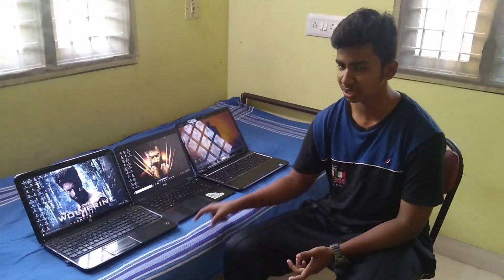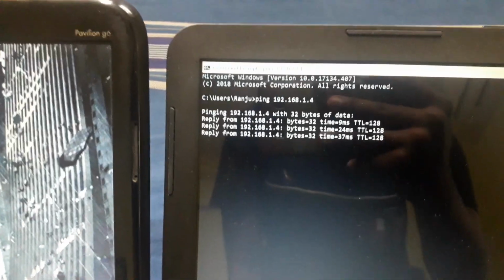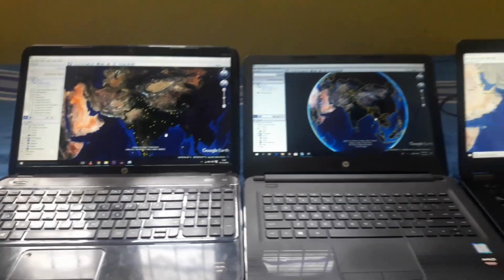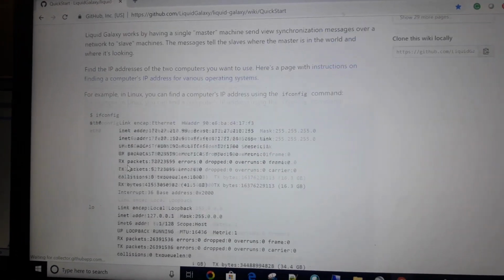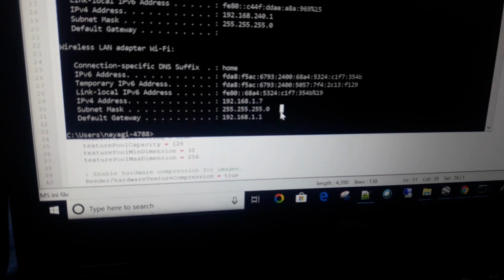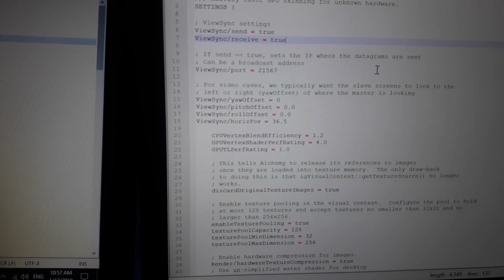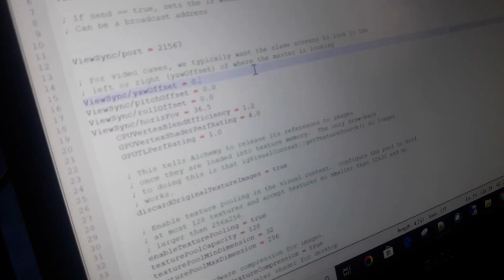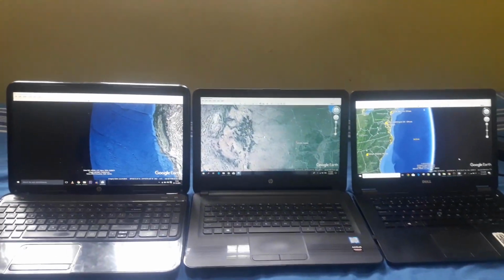Liquid Galaxy Basic Installation 3 PCs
Have a look at this Liquid Galaxy setup where u can make 3 screens works as a single interface. This is a step by step process on how to create your own LG view sychronisation.